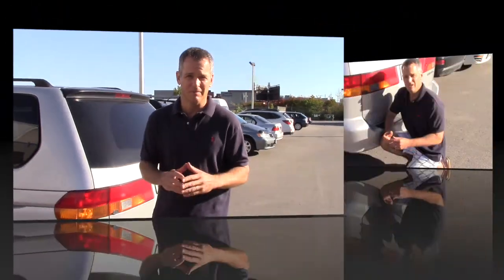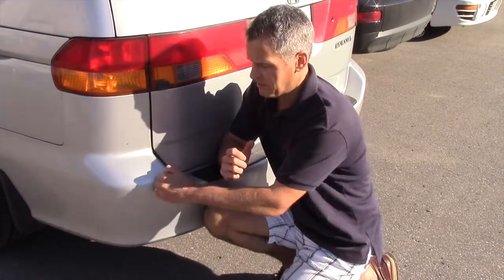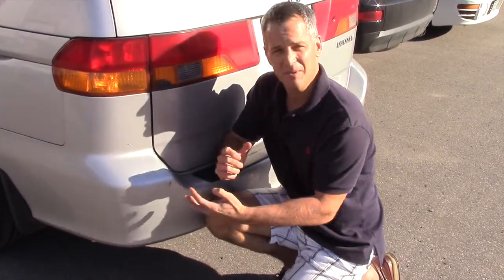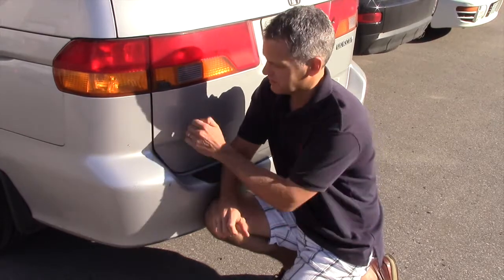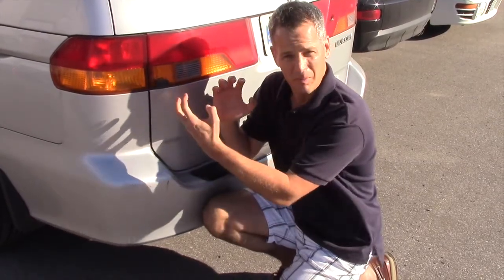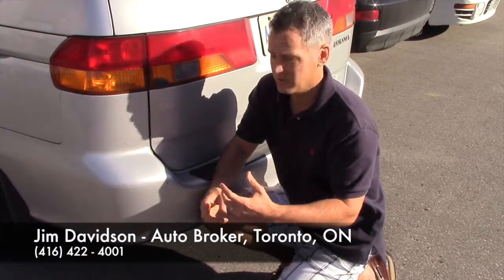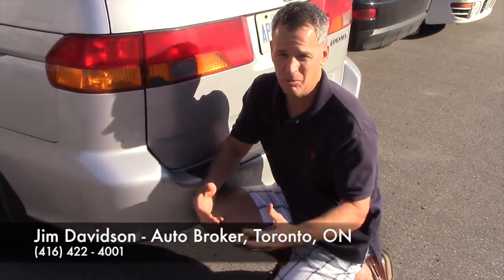Rusting Body Work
Jim explains when to worry and when not to worry about rusting body parts on your car